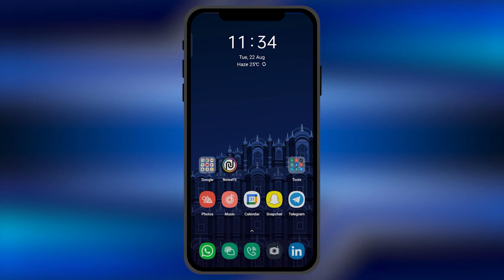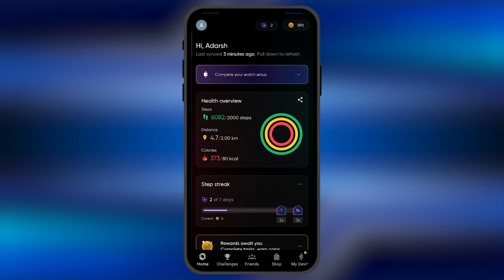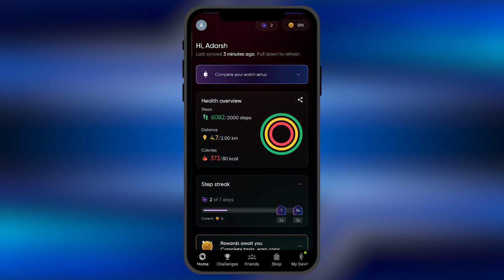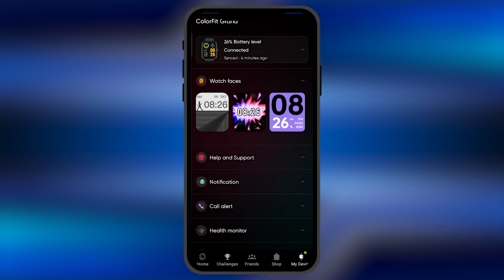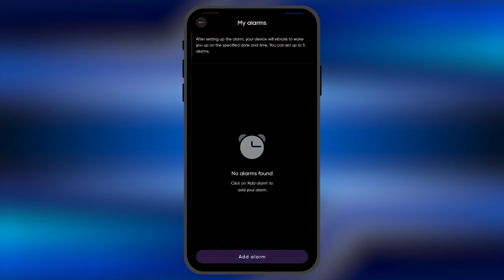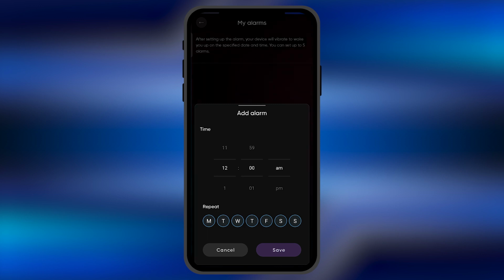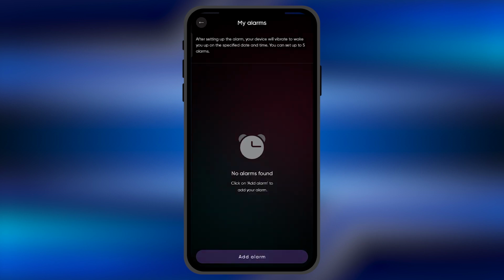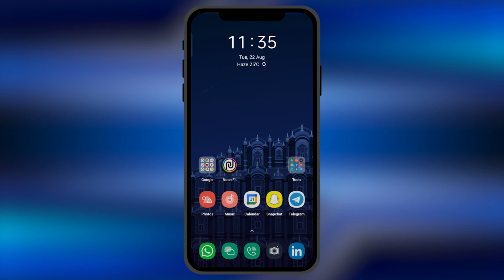How to Set a Alarm on Noise Smartwatch [easy]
In this easy-to-follow tutorial, we'll walk you through the simple steps to set an alarm on your Noise smartwatch. Whether you need a reminder for an important task or a wake-up call in the morning, this guide will help you utilize your smartwatch's alarm feature efficiently.

Noise smartwatches offer a straightforward process to set alarms, and our step-by-step instructions will guide you through it. You'll learn how to quickly schedule alarms for various occasions, ensuring you stay on top of your schedule.

If you're looking to enhance your time management and ensure you never miss an important event, this tutorial is here to assist you. Join us in the video to learn how to easily set an alarm on your Noise smartwatch.